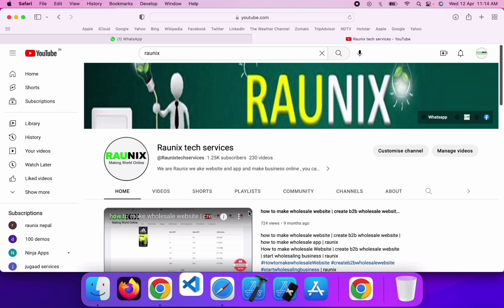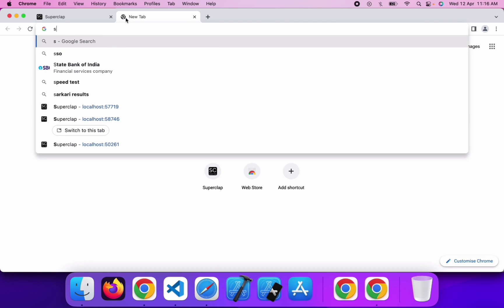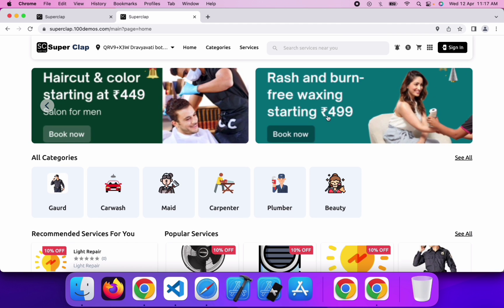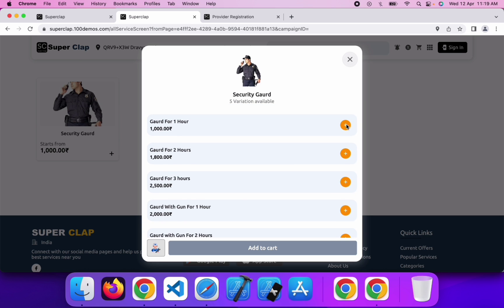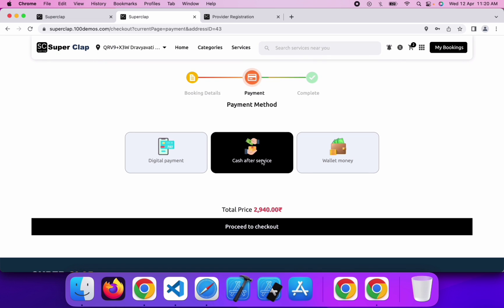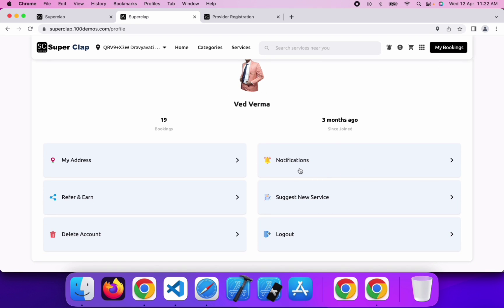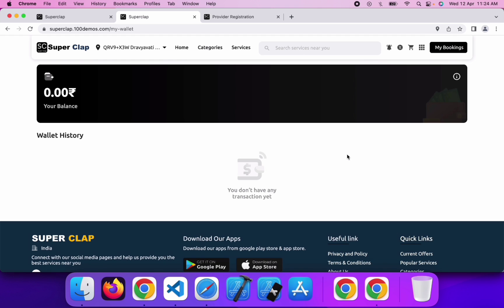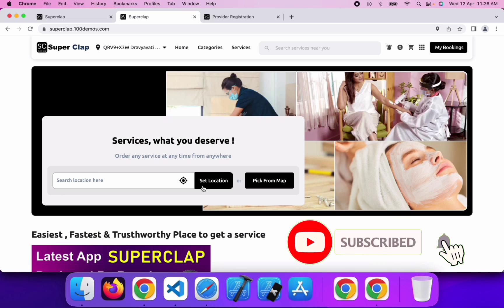How to make service booking app like urbanclap | urbanclap clone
how to make urbanclap clone,
how to make app like urbanclap,
how to make clone of urbanclap,
urbanclap clone,
service booking app like urbanclap,
ac service booking app like urbanclap,
urbanclap clone app source code,
make urbanclap clone app,
How to make service booking app like urbanclap,
service booking app like urbancla,
service booking app,
 on demand service booking app,
urbanclap clone,
home service booking app like urbanclap,
urbanclap clone,
service booking appp like urbanclap,
professional services booking app,
how to make service booking app,
how to make service booking app for free,
create service booking android app,
make service booking app,
how to make on-demand service booking app like urban clap,
on-demand service booking app like urban clap,
urbanclap clone developer,
how to build app like urbanclap,
urbanclap clone 2023,
urbanclap clone android app,
urbanclap clone codecanyon,
on demand service app development,
urbanclap clone app sourse code,
make service booking android app,
how to make app,
how to make on demand service app,
how to make home service app,
service booking android app code,
urbanclap app clone,
service booking android app,
make app like urbanclap,
urbanclap,
raunix tech services,
how to create app like urbanclap,
urbanclap clone app,
urbanclap clone source code,
service booking android app free,
service booking app,
how to make app in 2023,
app like urbanclap,
multi service hiring app,
best home service apps,
how to make online booking app,
raunix,
service booking android app sourse code,
build on demand service app,
how to make app withoutcoding,
how to make servicebooking app,
how to create service booking app,
create online service app,
urbanclapclone,
make app,
urban clap,
on demand service app source code,
on demand service app,
urbanclap like app,
app like urban company,
home services app development,
urban company clone,
urban company app clone,
create app like urbanclap,
develop app like urbanclap,
urbanclap like app development,
thumbtack clone,